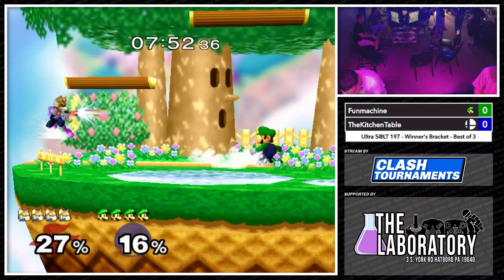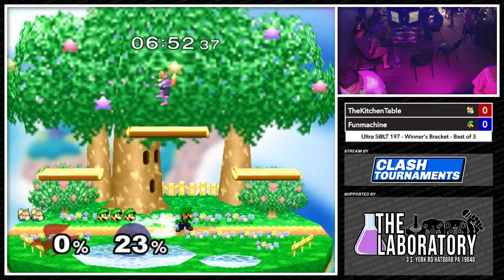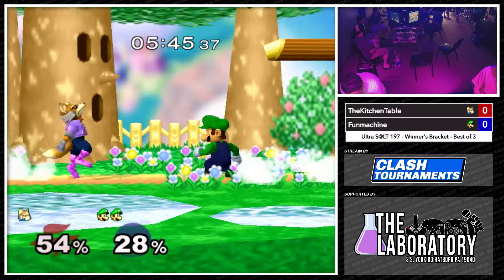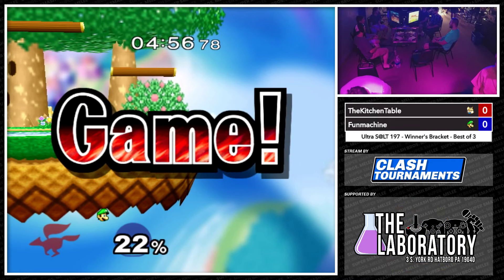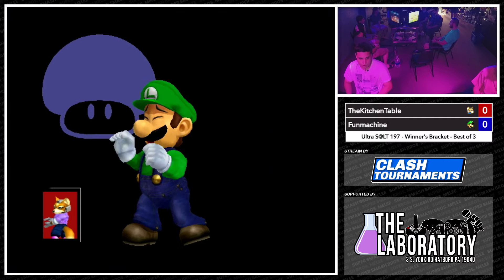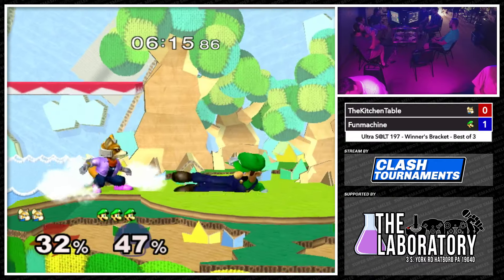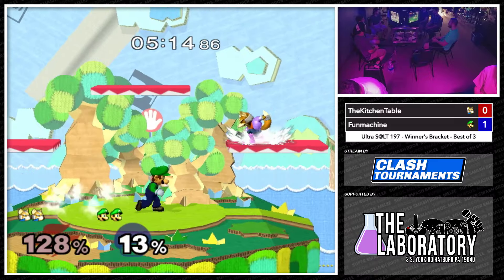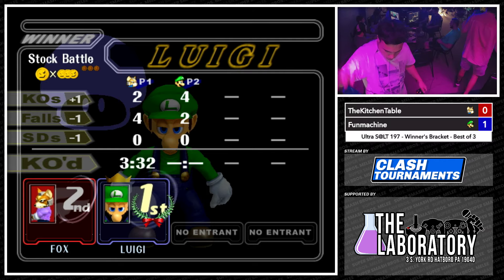Smash Melee - TheKitchenTable (Fox) vs Funmachine (Luigi) - S@LT 197 Winners Bracket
This Super Smash Bros. Melee tournament match features TheKitchenTable as Fox vs Funmachine as Luigi. This Winners Bracket at Ultra S@LT 197 was livestreamed on July 16th, 2019.